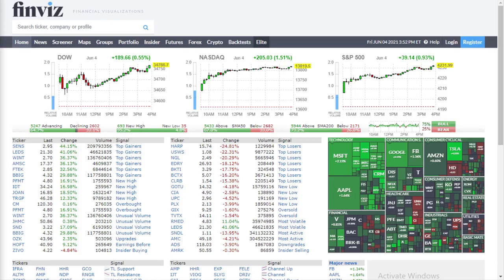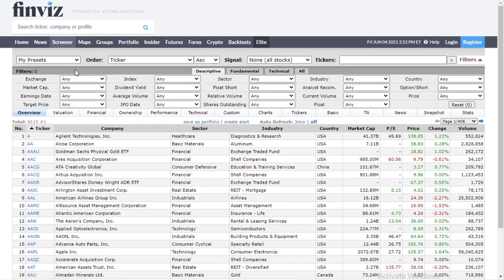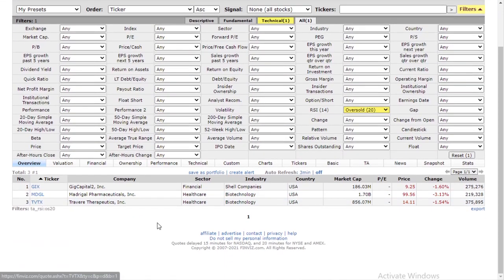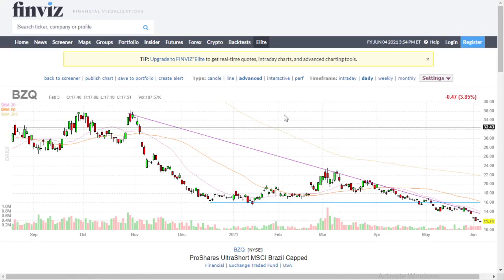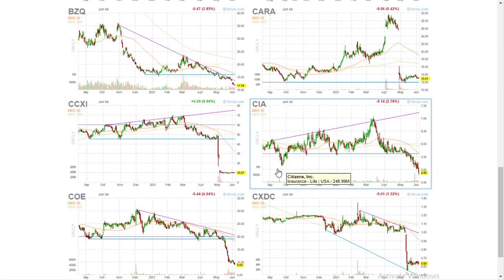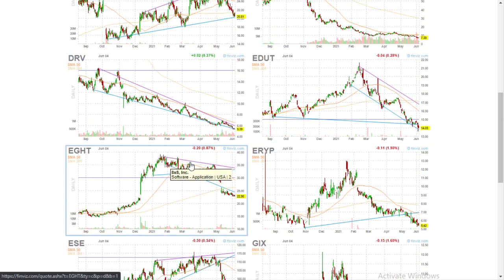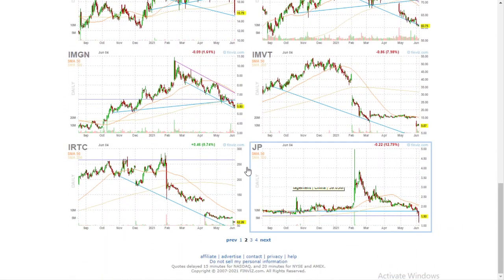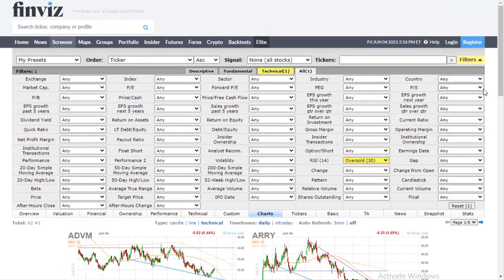How To Find Stocks With Low RSI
Watch this video and learn How To Find Stocks With Low RSI